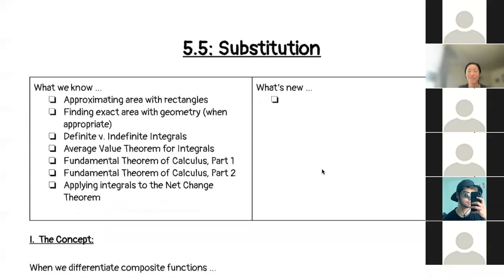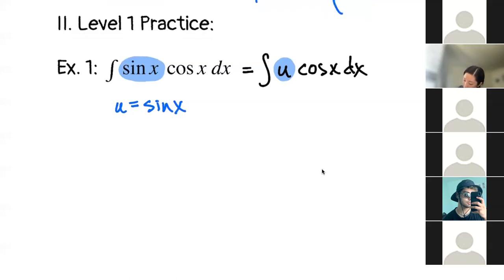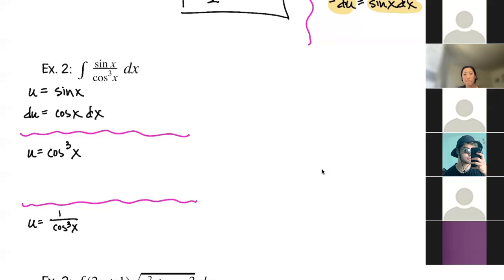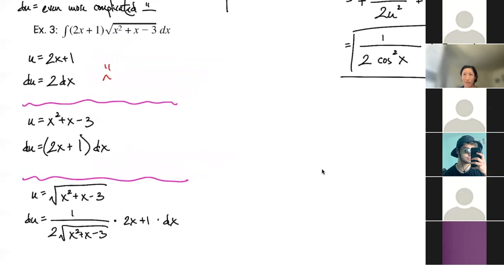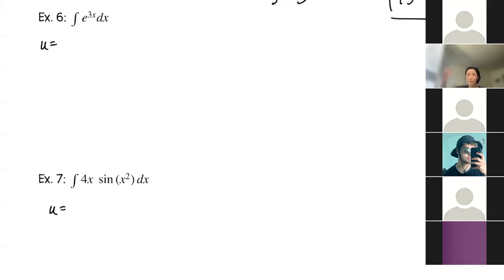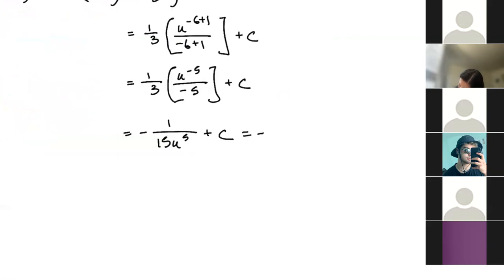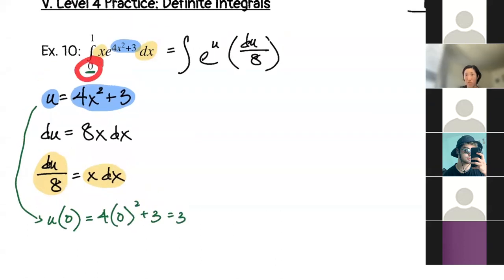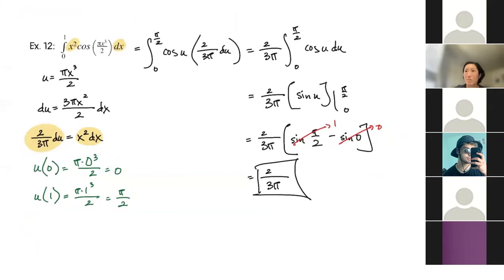5.5 Lecture Video (Math150 Spring21)